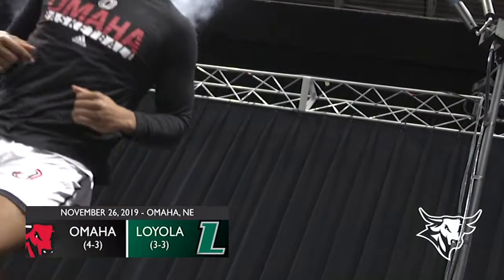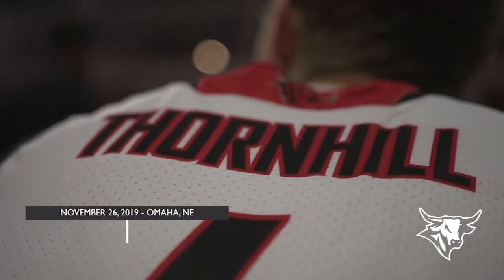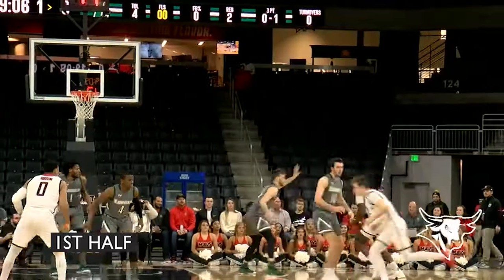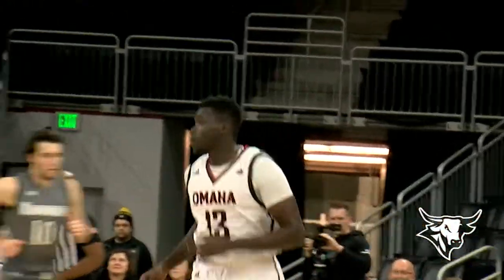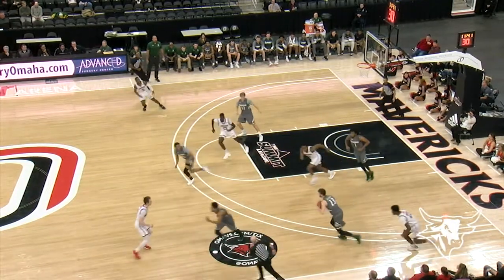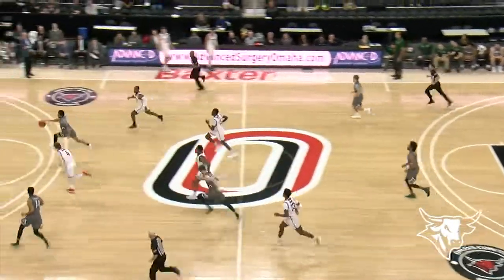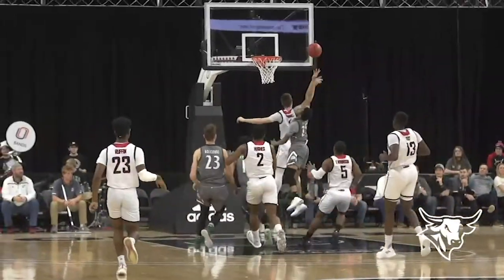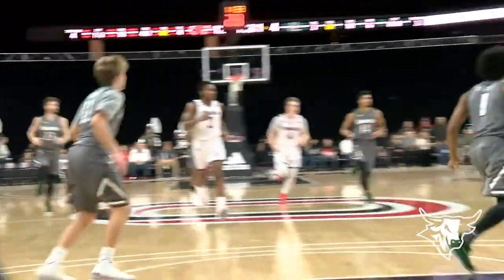Highlights: Men's Basketball vs. Loyola (MD)